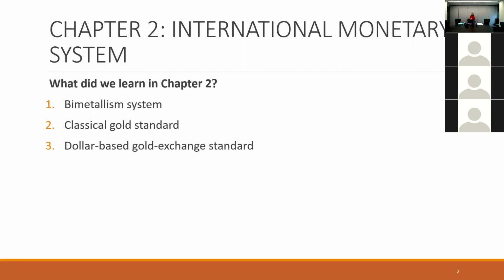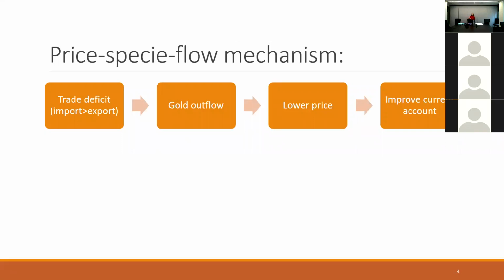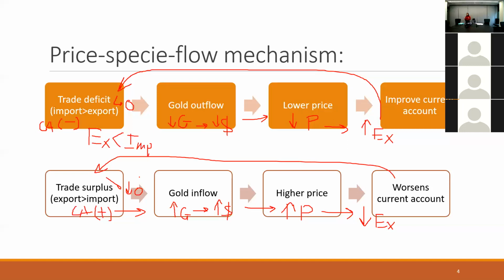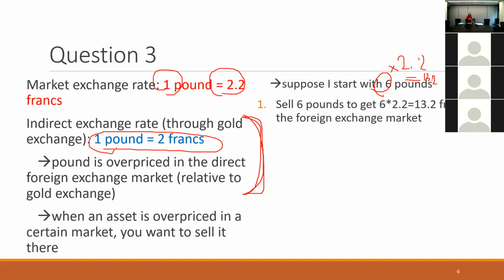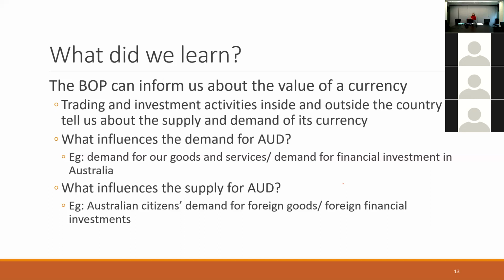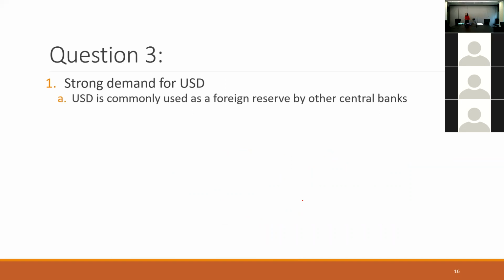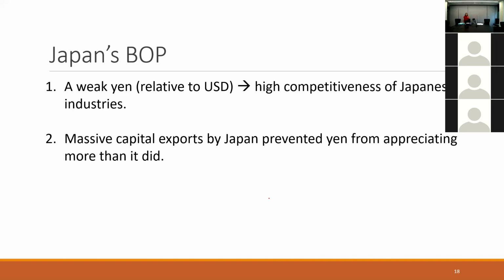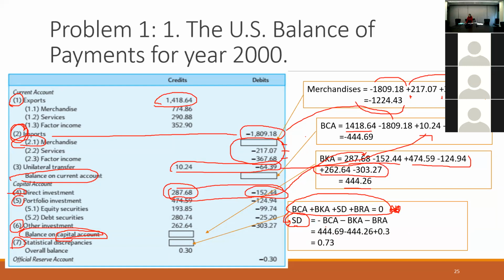FIN3IFM S1 2020 Tutorial 2 (Wednesday March 25)